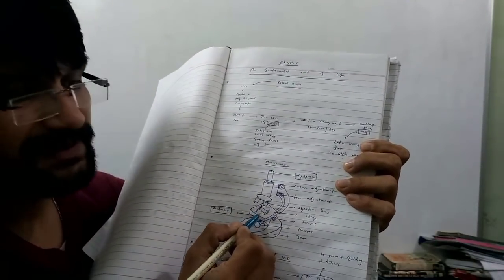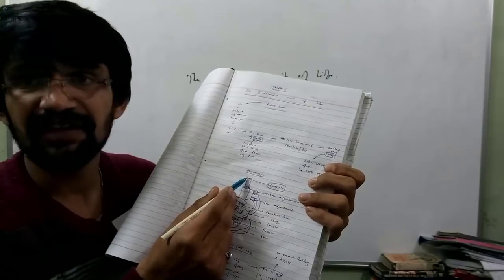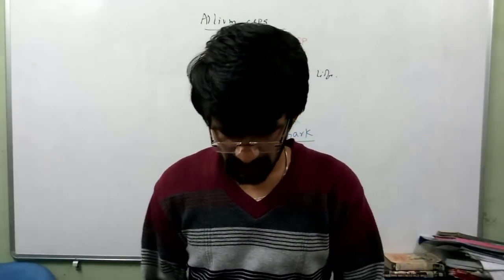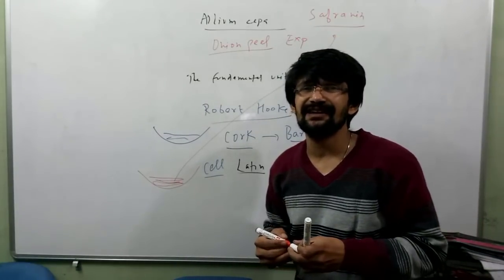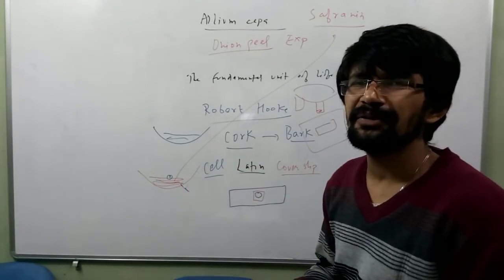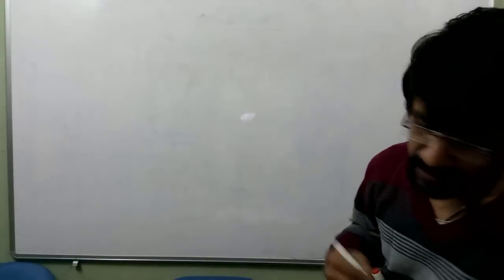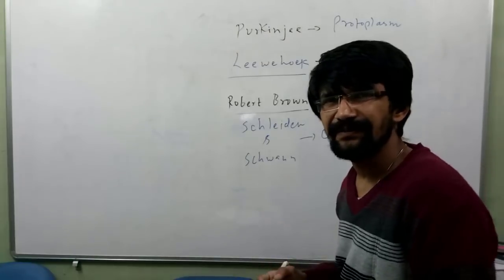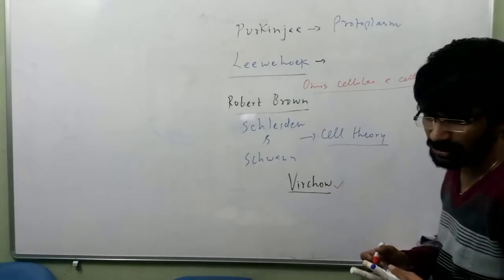The Fundamental Unit of Life: Cell (NCERT) Class - 9 , Video - 1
Topics in this videos are
Discovery of Cell
Robert Hooke
Cork
Microscope
Coarse  and Fine Adjustment
Objective lens
Onion Peel Experiment
Leewenhoek
Robert Brown
Purkinjee
Schleiden and Schwann
Virchow